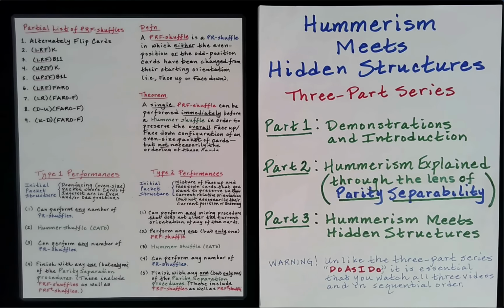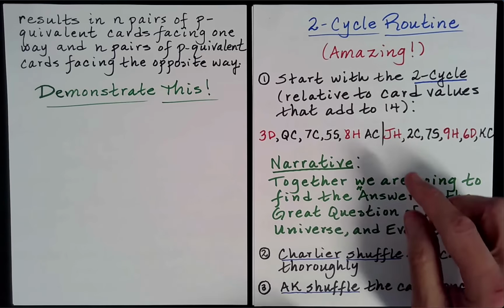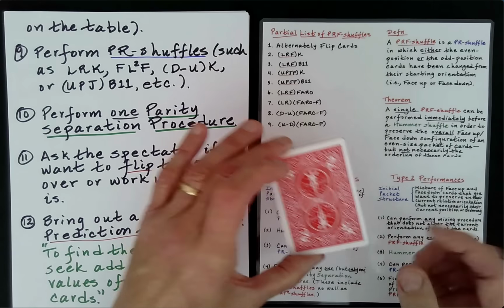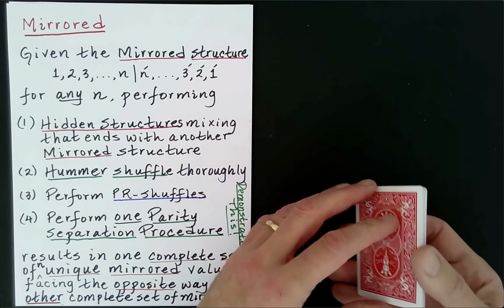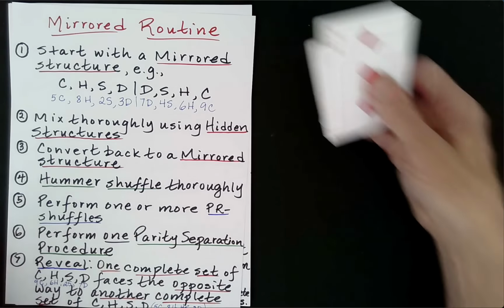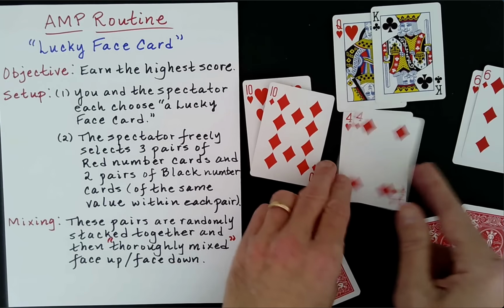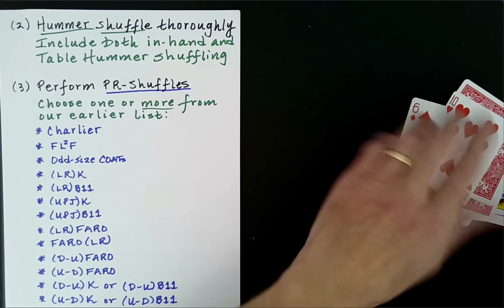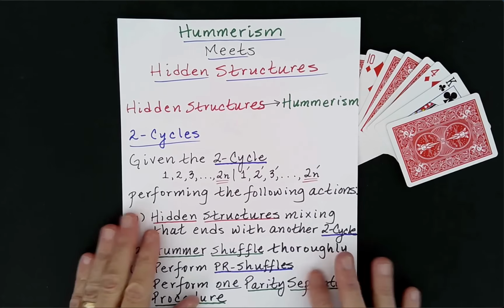The Hummer Principle and Beyond [Part 6 of 7] (Math Card Magic 💎)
Please Turn on "Subtitles / Closed Caption" to See the Author's Comments or Corrections.

Here, in "The Hummer Principle (6 of 7)," we explore the connections between Hummer sequences and Cyclic, Mirrored, and AMP structures which allow us to tap into the full power of the structure-preserving and/or structure-converting mappings featured in the Hidden Structures diagram.

IN THIS 7-VIDEO SERIES, WE PRESENT:

PART 1.  "Hummerism Demonstrated"

PART 2.  "Hummerism Explained"

PART 3.  "Hummerism Meets Hidden Structures"

MISMAG822

Absolute Math Magic
Math Card Tricks
Math Card Effects
Mathematical Card Magic
Mathematical Card Tricks
Mathematical Card Effects